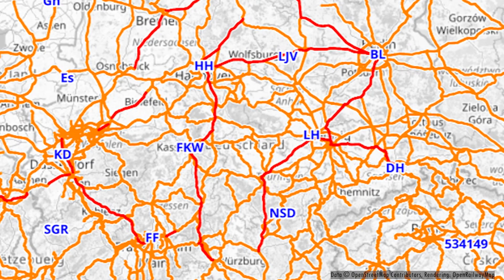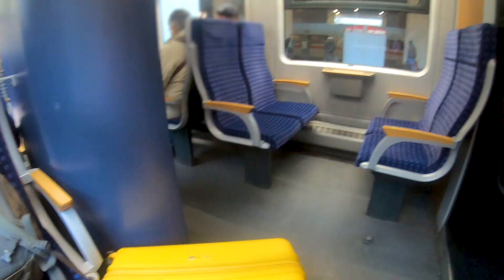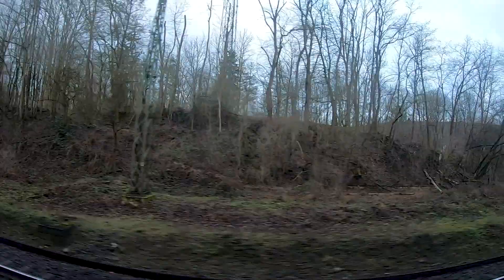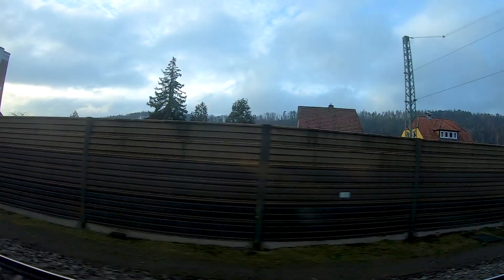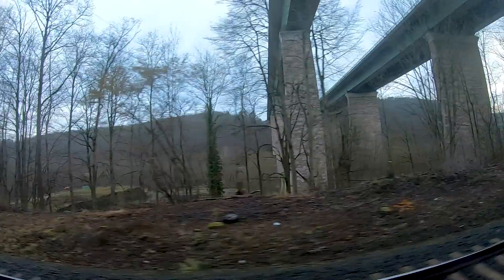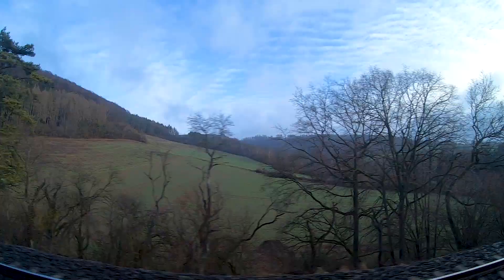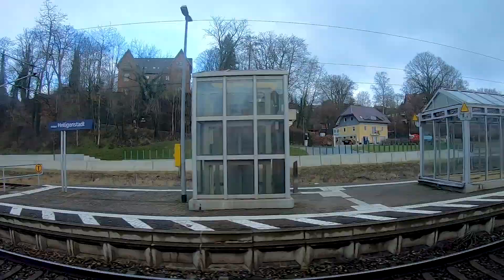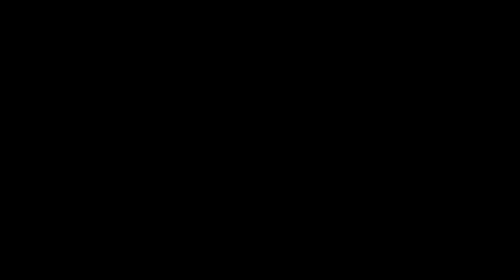With a Desiro from Kassel to Leinefelde | TripReport (1st class) | Vlog 2.071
Vlog 2.071: Today we are taking a Siemens Desiro of Deutsche Bahn from Kassel to Leinefelde. This route is part of the RE2 from Kassel to Erfurt.
Recording date: February 2023

Camera gear:
Vlogs: Sony Alpha 6400, GoPro Hero7 Black
Photography: Sony A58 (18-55; 70-300)
Edit: Adobe Premiere Pro 2023